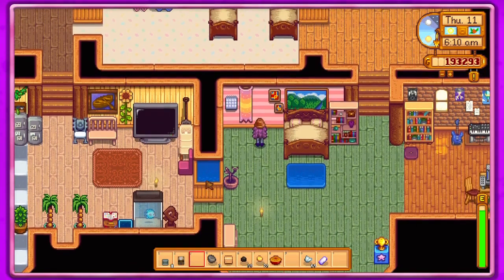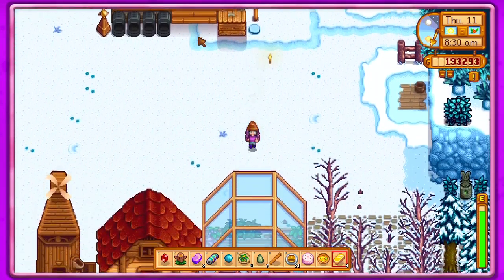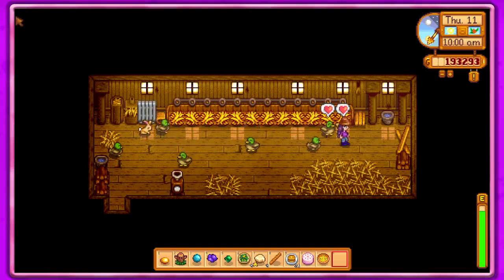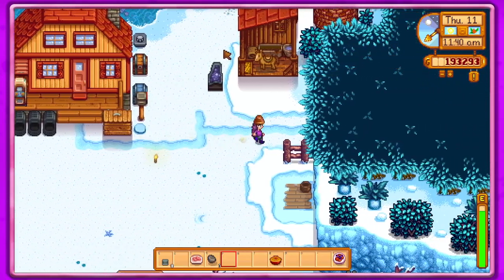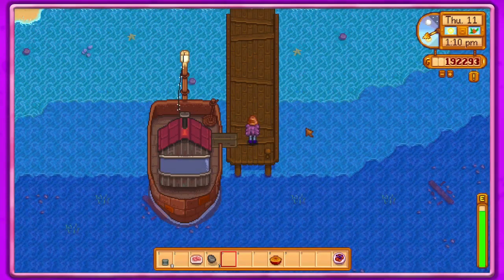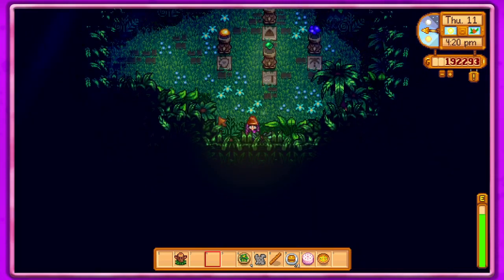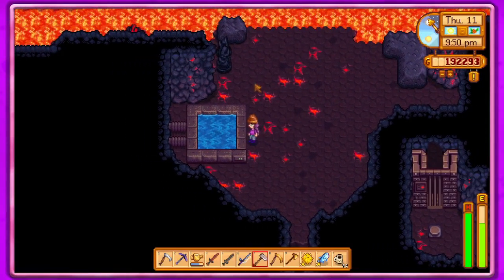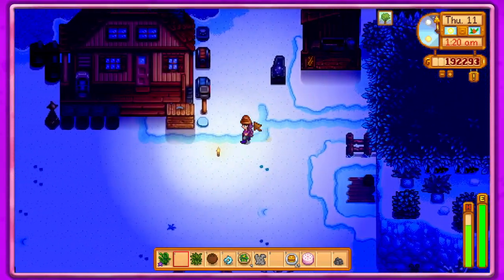Volcano Dungeon Visit | Ep 220 | Stardew Valley Beach Farm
Taking care of things at the farm, picking up a special order, going to Ginger Island and fishing for golden walnuts, trying to solve the gem bird shrine puzzle, and going back into the volcano dungeon.